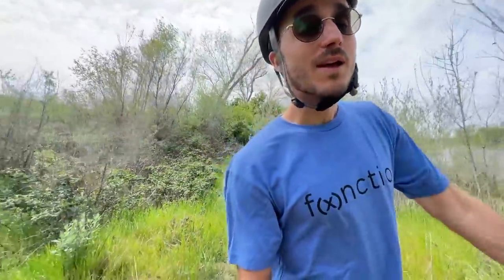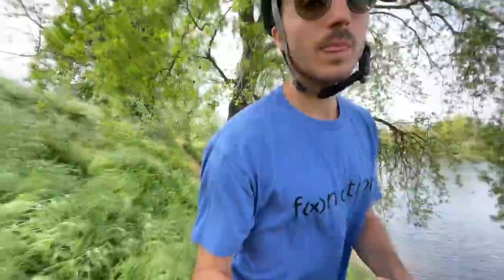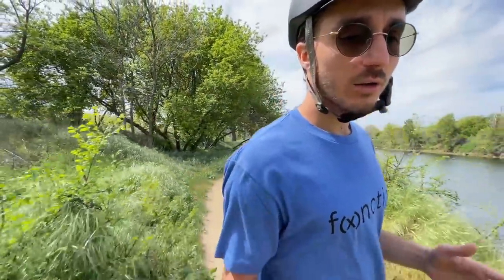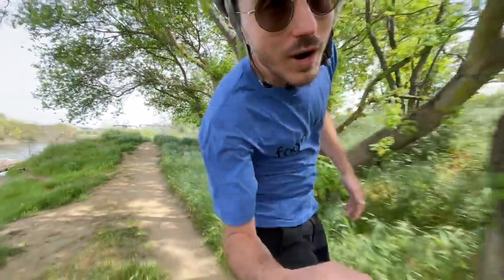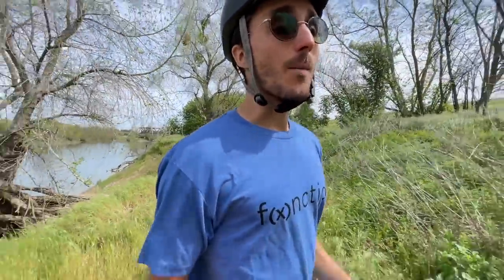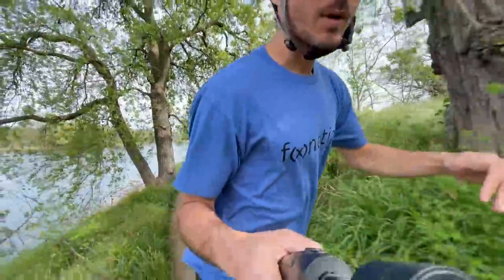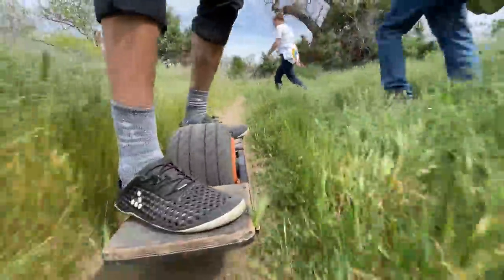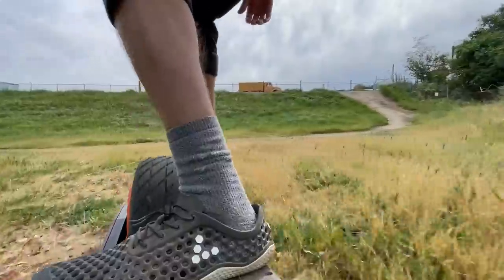Why I Don't Trust anything Future Motion says - RightToRepair Onewheels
The first and last time I sent my Onewheel to Future Motion for repair was in October 2017.